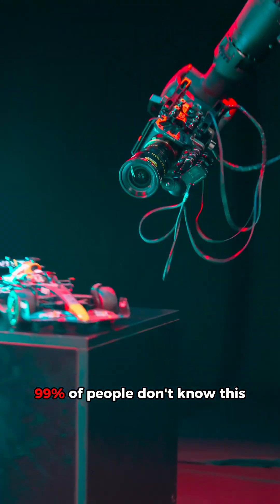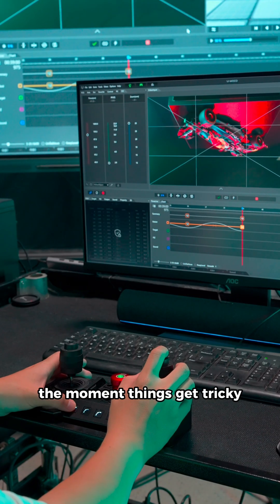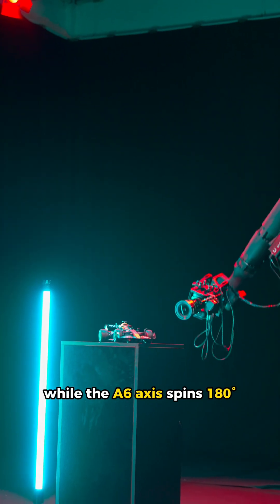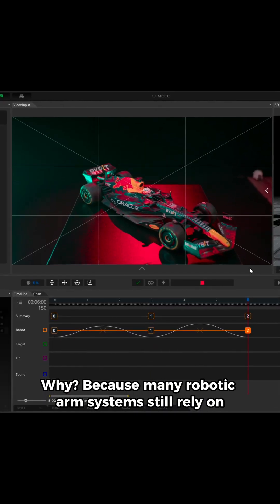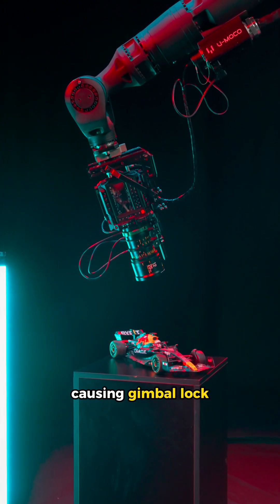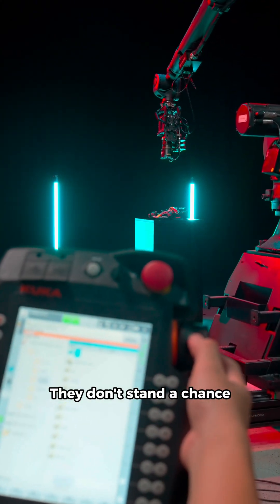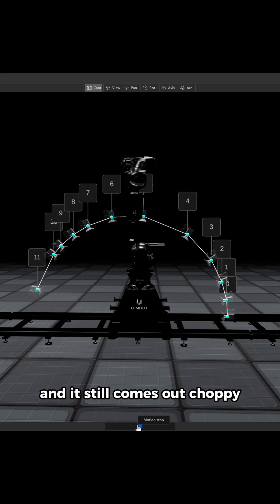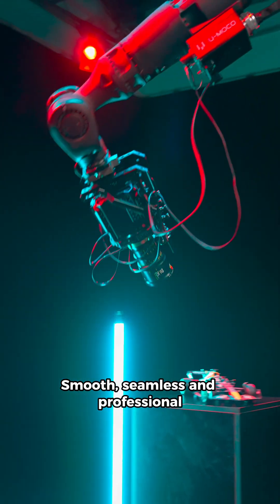Most Arms Fail Here!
Tens of thousands spent, and your “PRO” robotic arm can’t even handle this?
OS PRO + AI Follow nails it in 3 points flat. Smooth. Seamless. Serious.